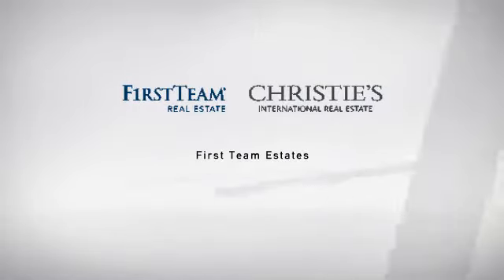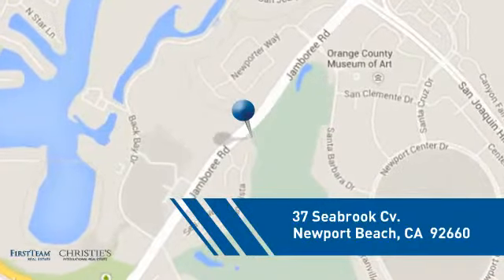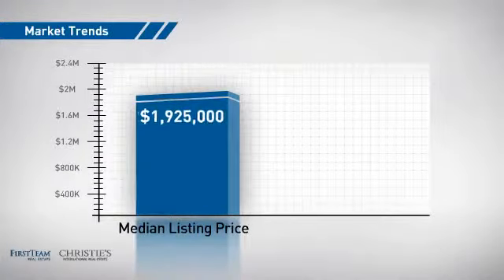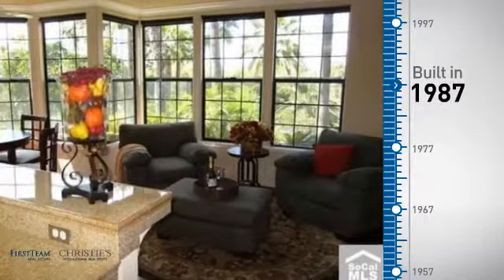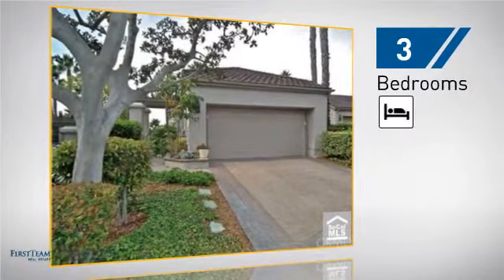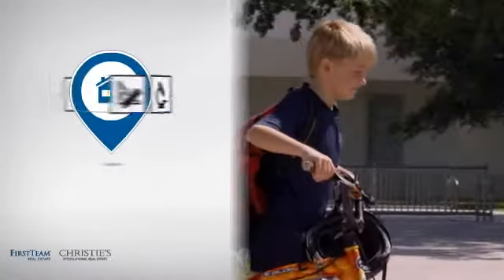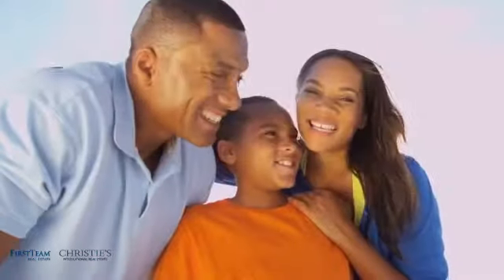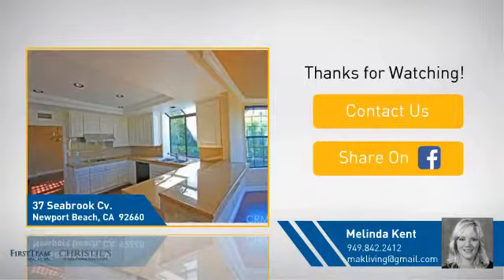37 Seabrook Cv.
Spacious single level condo in a private cul de sac location. Recently upgraded with new paint, newer wood/laminate floors and recessed lighting in kitchen.  Custom plantation shutters, wet bar. Dual master bedroom suites. Open kitchen/morning room, formal dining room. Additional space in formal living room can accommodate large piano or retreat area. Fireplace in master bedroom and living room. Two patios, beautiful wrap around yard. Neutral decor allows for an opportunity to create your own environment. Lots of light and close to world famous Fashion Island, Balboa Island, restaurants and beaches.  Guard gated Sea Island amenities include; 2 pools, 2 spas, 2 tennis courts and clubhouse.